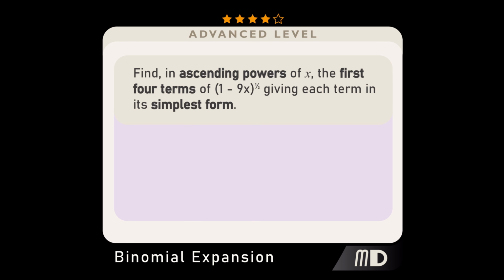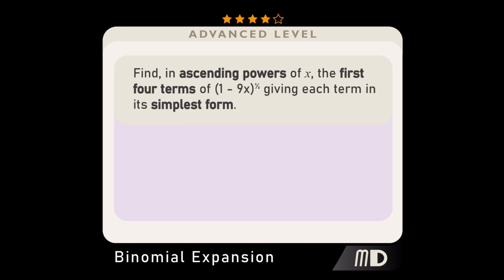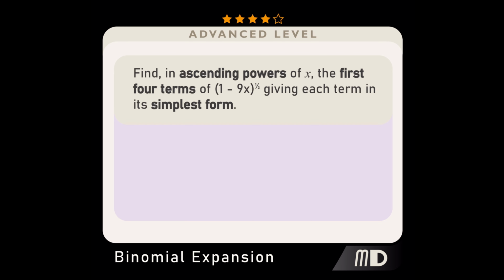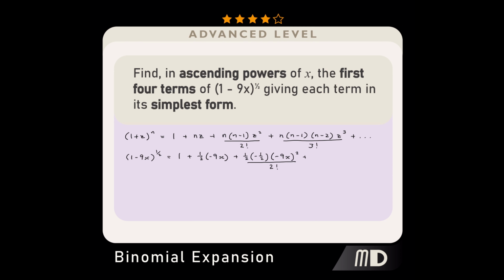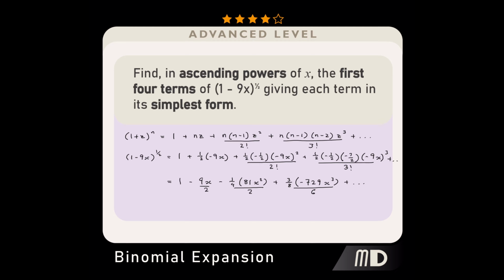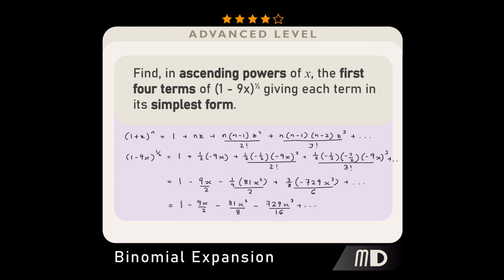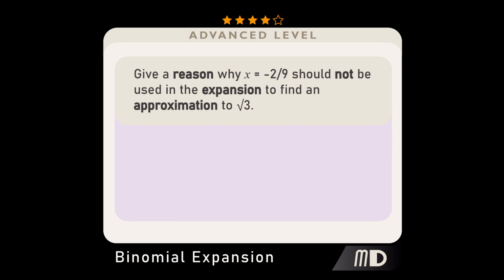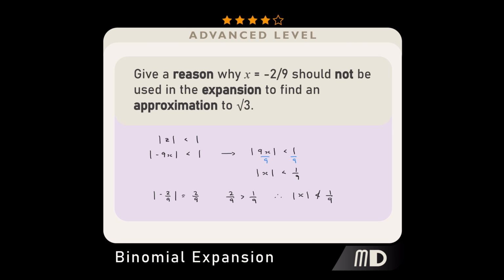BINOMIAL EXPANSION | 2024 | PURE Maths 1 | 9MAO/01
In this two-part question we've been given a binomial and asked to expand it and find the first four terms, in ascending order; then, asked to explain why x equal to minus-two-ninths is not a good approximation for the square-root of 3.

Key Steps

1. Finding the first four terms using the Binomial Expansion
2. Recall the general Binomial Theorem formula
3. Substitute the values for n and z
4. Simplify the coefficients
5. Complete the expansion and express in simplest form
6. Convergence and why x = -2/9 should not be used
7. Determine the condition for convergence
8. Apply the condition to the given expansion
9. Check if x = -2/9 is valid

Key Points

1. Binomial Expansion Formula: (1 + z)^n = 1 + nz + (n(n-1)z^2)/2! + (n(n-1)(n-2)z^3)/3! + …
2. Given Binomial: (1 - 9x)^(1/2)
3. First Four Terms of Expansion: 1 - 9x/2 - 81x^2/8 - 729x^3/16
4. First Four Terms: 1, -9x/2, -81x^2/8, -729x^3/16.
5. Simplest Form: The terms are given in their simplest form.
6. Ascending Powers of x: The terms are arranged in ascending powers of x.
7. Reason for Inaccuracy: Using x = -2/9 in the binomial expansion of (1 - 9x)^(1/2) to approximate √3 is invalid because it falls outside the interval of convergence.
8. Convergence Condition: The binomial expansion converges only when the magnitude of the z term (in this case, -9x) is less than 1, meaning |x| is less than 1/9.
9. Justification: Since 2/9 is greater than 1/9, x = -2/9 violates the convergence condition, leading to an inaccurate approximation.